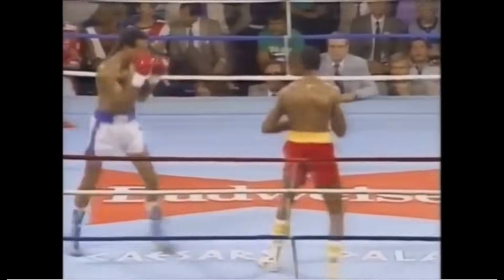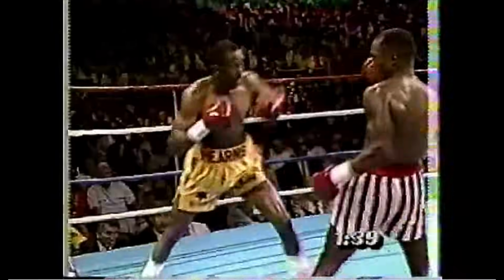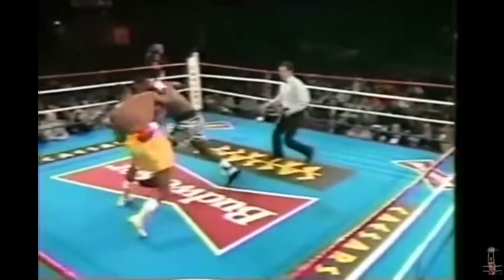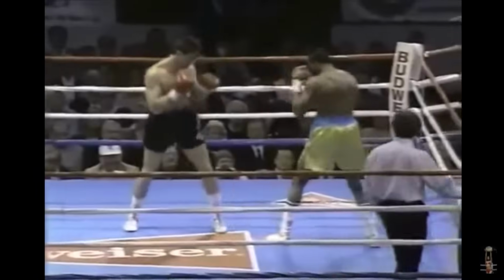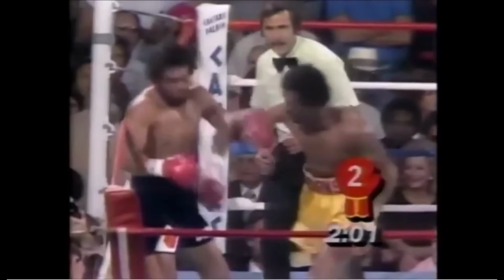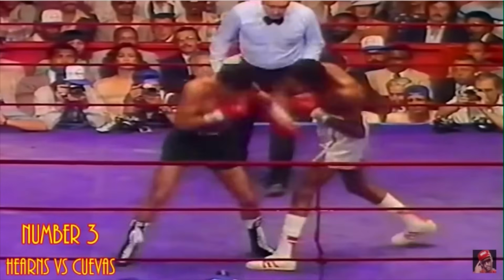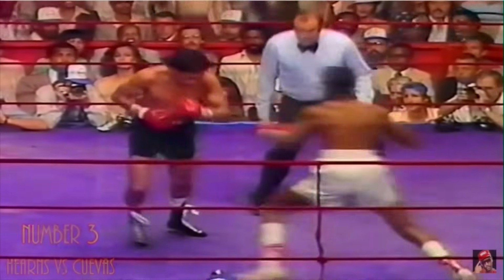Thomas Hitman Hearns Chopping Cross & Flicker Jab Explained - Technique Breakdown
Thomas Hitman Hearns had one of the best one-two’s of any fighter in history. His cross is legendary, and was the downfall of many talented boxers. There are some who brush Hearns skills aside, saying that his success was due only to his superior reach and height in his weight class, but this is simplifying an incredibly talented and tactical boxer.

Instead of coasting on his advantages, Hearns did everything he could to amplify his gifts and eliminate his weaknesses. His turned his lead hand into a highly versatile tool; used to set up his devastating right.